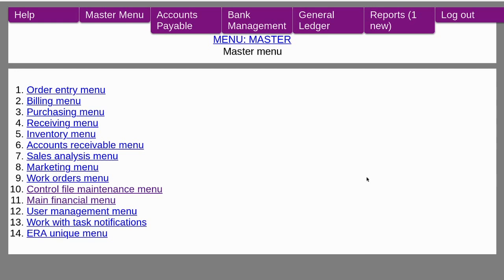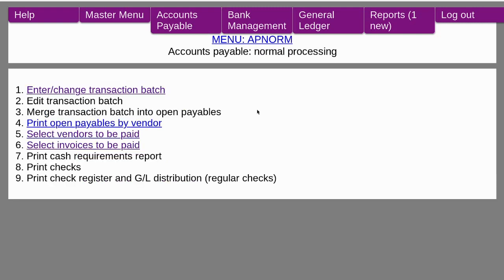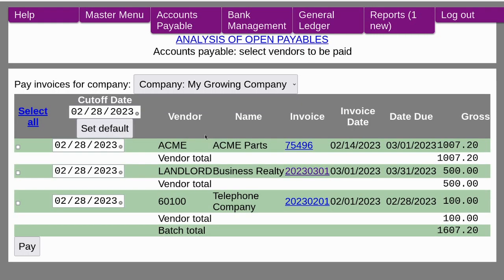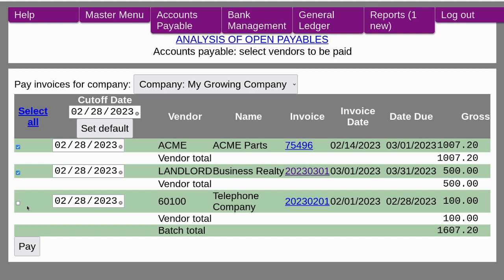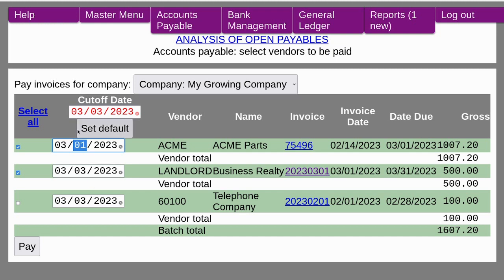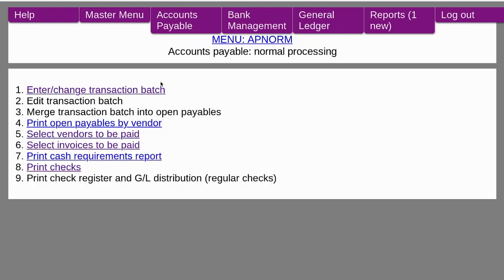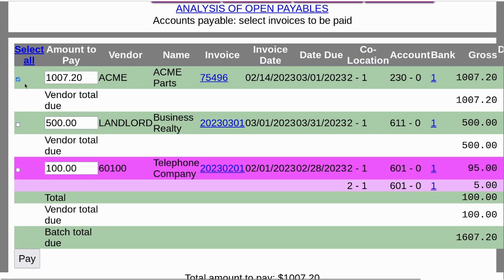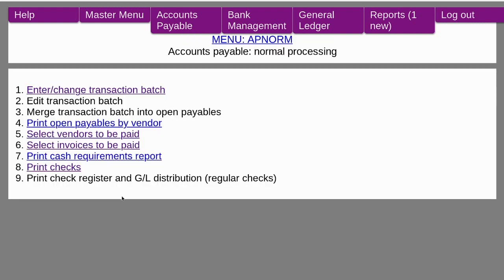ISB Tutorials - Selecting Accounts Payable invoices to pay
Two methods are explained:  selecting invoices by vendor and by selecting invoices individually.